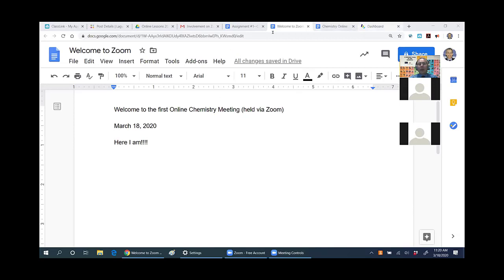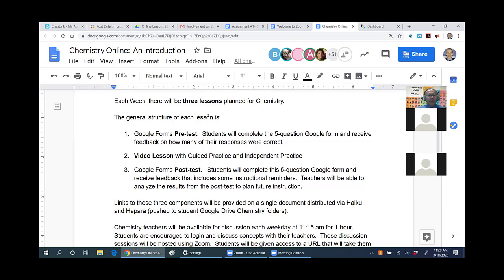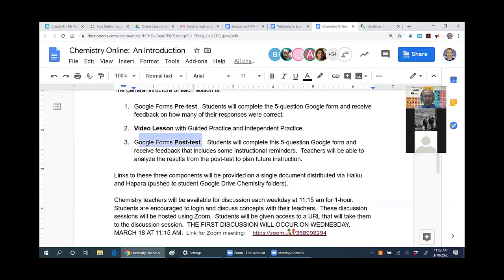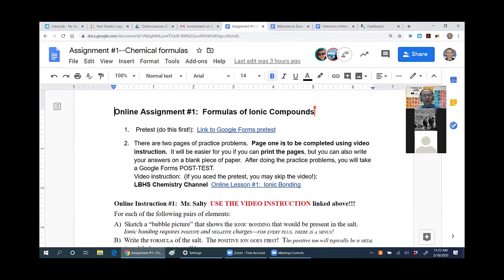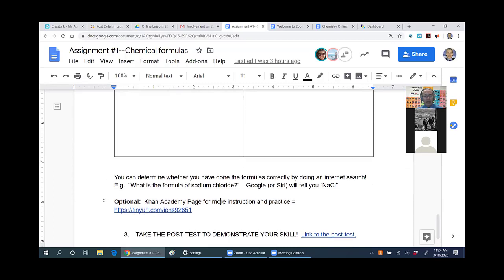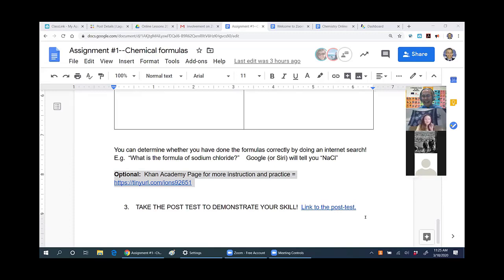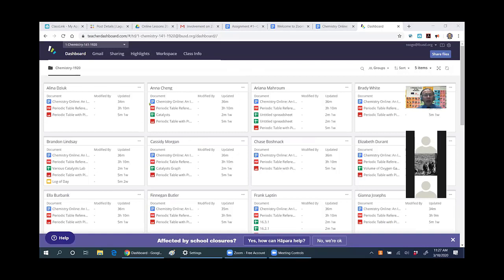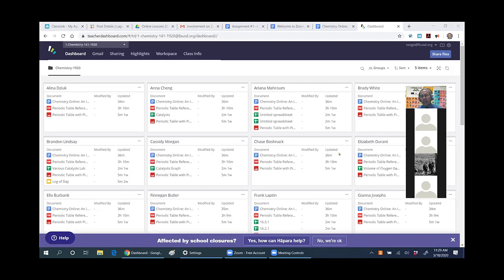Zoom Meeting #1: March 18, 2020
Introduces Chemistry Online Plans for Laguna Beach High School